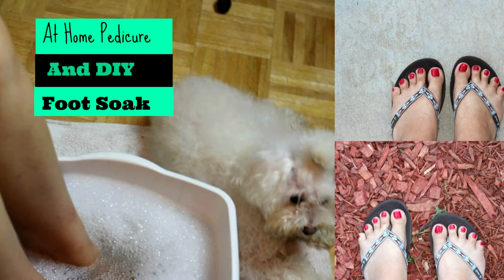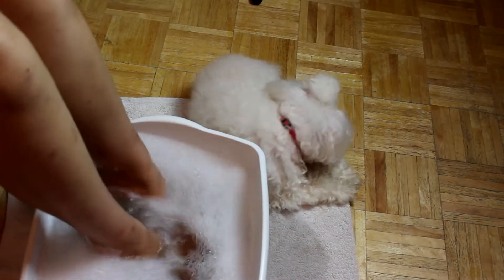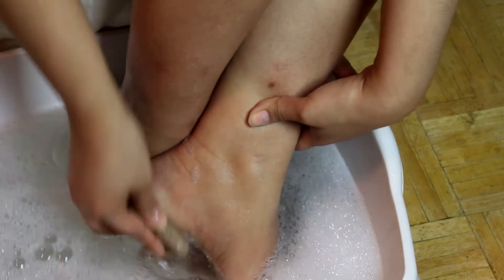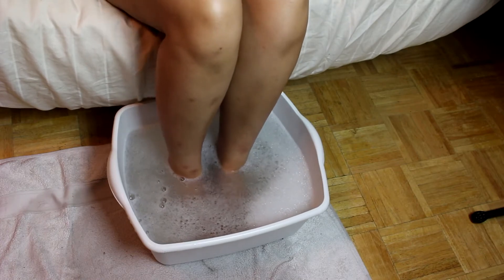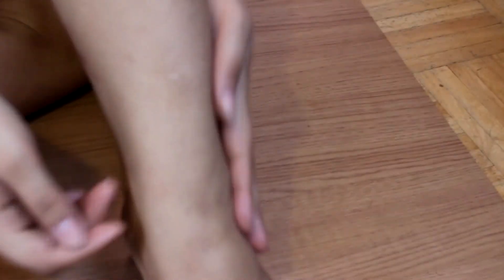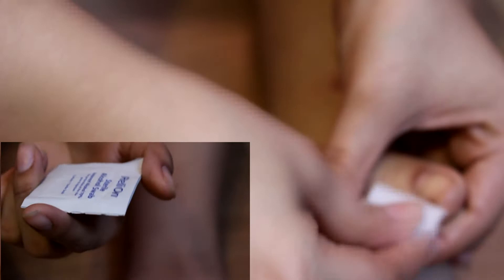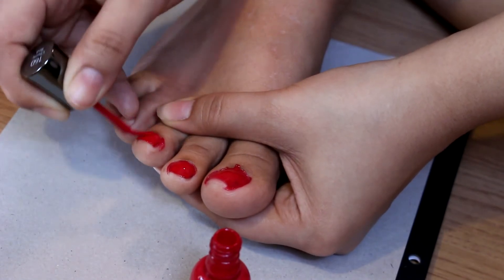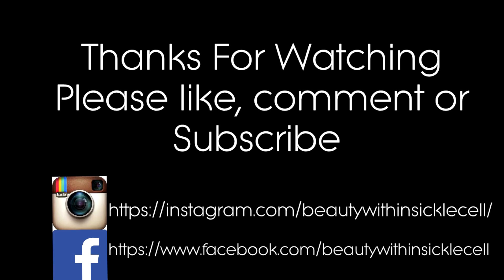DIY-At Home Pedicure & DIY Foot Soak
Hey Guys welcome back to my channel today I am going to show you how to do an at home pedicure and how to do a DIY Foot soak so you can pamper yourself and your overworked feet. Also sorry if the audio is a bit off I was having technical difficulties with the voice over and the audio and unfortunately i don't have a mic for the voice over so I really wanted to show you guys how I do this pedi and foot soak and so I did the best I could, Hope you enjoy and pamper yourself :)

Products I used:
-Sally Hansen Salon Mineral Foot Soak
-Kroger Epsom Salt about a 1 cup or as much as you wish.
-Up & Up Nail Polish Remover Acetone
-Pumice Stone
-Exfoliating towel
-Sally Hansen Just Feet Visible Effect Foot Cream
-Nutra Nail Olive Oil Nail & Cuticle Treatment
-Cotton Ball
- Reli On Sterile Alcohol Swab
-Sally Hansen Hard as Nails Xtreme Wear Nail Color in 160 Cherry Red